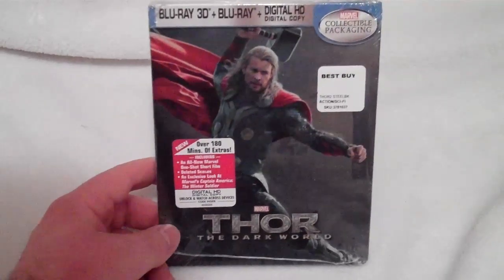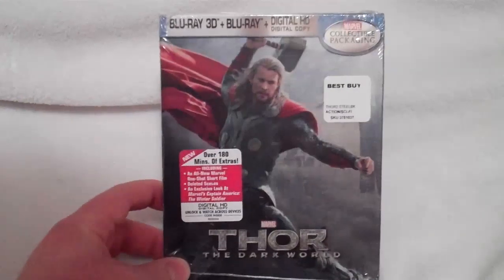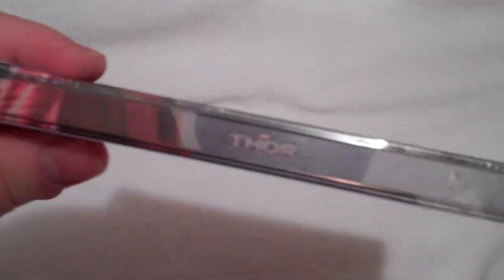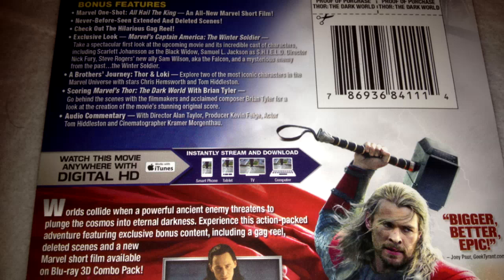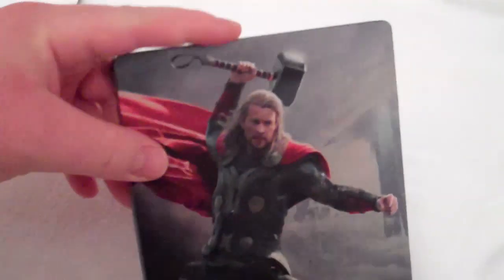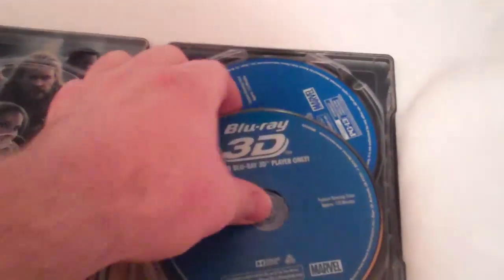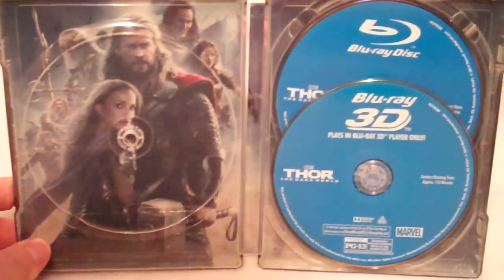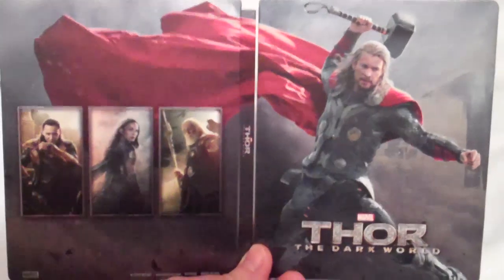Thor: The Dark World SteelBook - 3D - Best Buy Exclusive Blu-ray Unboxing - (2013) Marvel/Superhero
My unboxing of the Best Buy Exclusive Blu-ray 3D SteelBook for Marvel's THOR: THE DARK WORLD. Enjoy!

CoreyReviews

Thor 2: The Dark World - Movie/Film 2013
Thor 2: The Dark World - Marvel / Chris Hemsworth / Tom Hiddleston / Natalie Portman / Anthony Hopkins / Rene Russo
Thor 2: The Dark World - Best Buy Exclusive Bluray 3D SteelBook
Unboxing / Collection / Update / Haul / Review / Rare / Out of Print

Directed by: Alan Taylor - (Terminator: Genesis, HBO's Game of Thrones: Season 4)
Written by: Christopher Yost (Max Steel), Christopher Markus and Stephen McFeely (Captain America 2: The Winter Soldier, Pain & Gain)
Based on Thor Comic Books & Character by: Stan Lee, Larry Lieber and Jack Kirby
Music/Soundtrack/Score by: Brian Tyler - (Final Destination 5, The Expendables 3, Iron Man 3, Teenage Mutant Ninja Turtles, Now You See Me, Fast and Furious 7)

Marvel Studios
Walt Disney Studios
Motion Pictures
Paramount Pictures